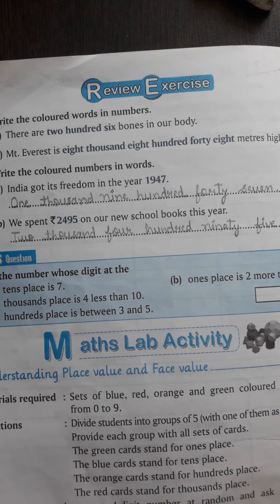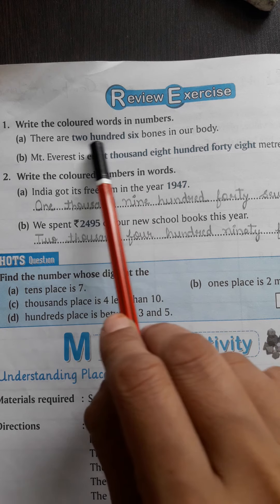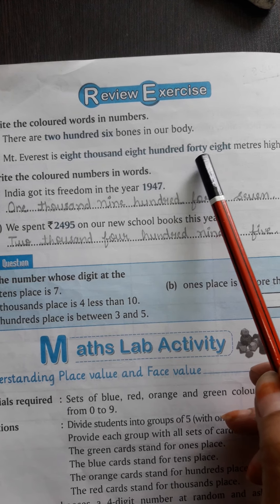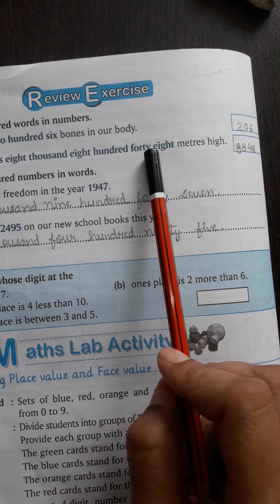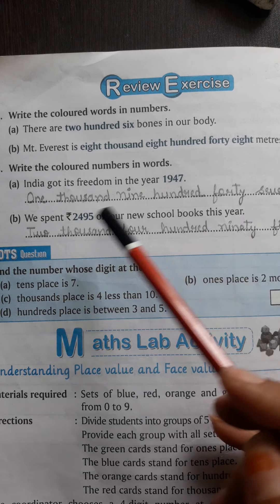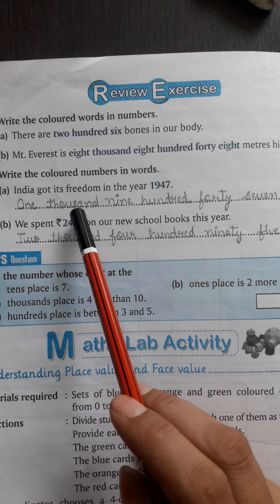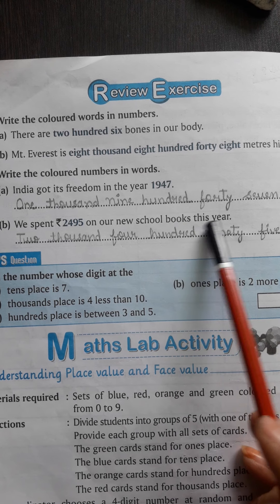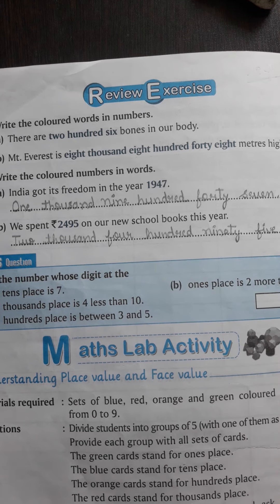28- 06 -2021 |Class -3 |Subject -Math| Chapter -1 |Topic -Numbers